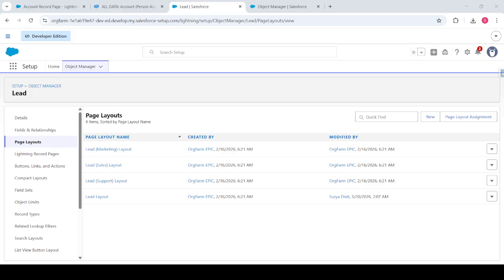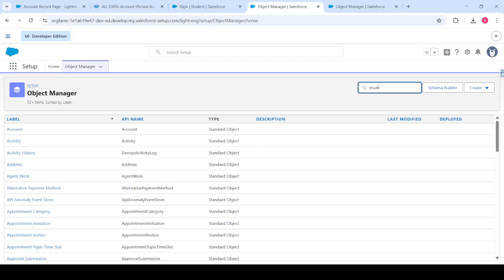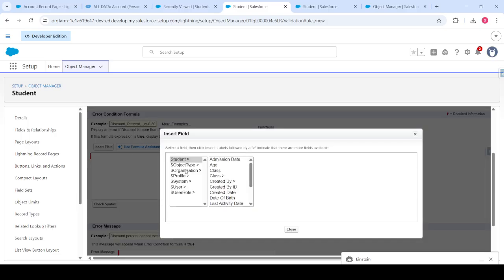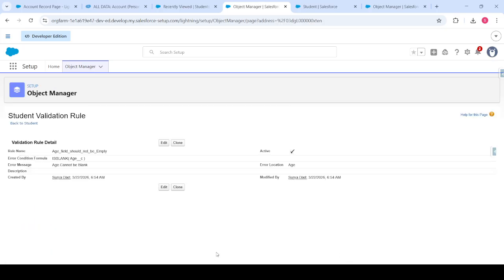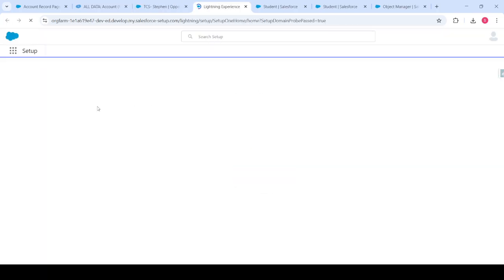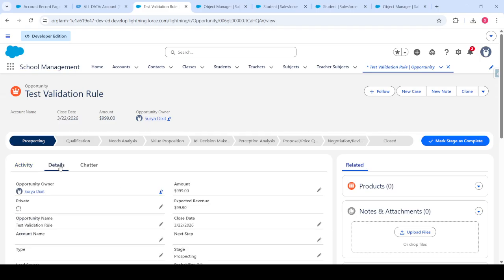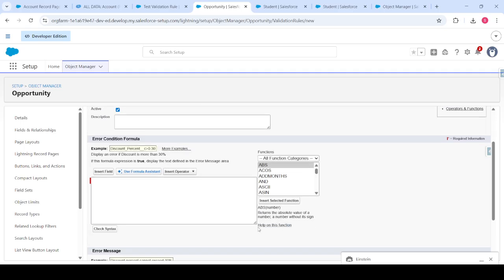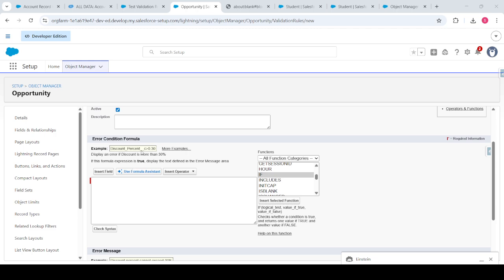Salesforce Beginner to Champ – Episode 18 | Validation Rule in Salesforce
📌Salesforce Beginner to Champ – Episode 18 | Validation Rule in Salesforce | How to Create Validation Rule in Salesforce | What is Validation Rule in Salesforce.

In this episode, we deep dive into, what is validation Rule in salesforce.

This session focuses on core foundational understanding, which is extremely important before moving into automation, security, and advanced customization.

🔹 Salesforce Beginners
🔹 Developers who want strong admin fundamentals